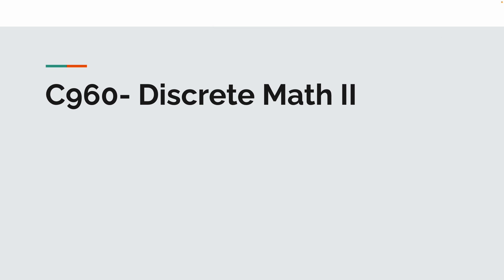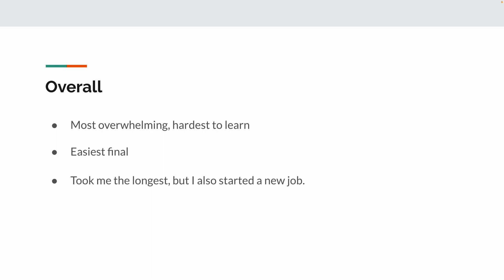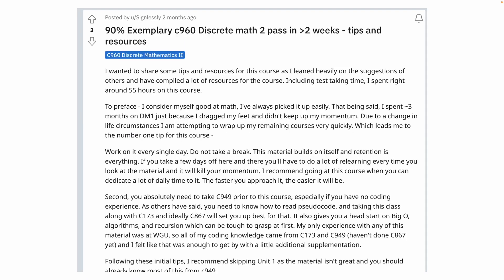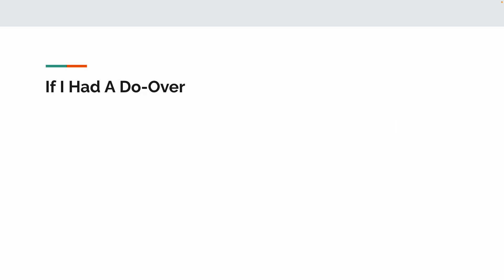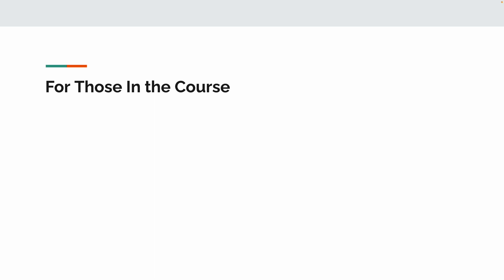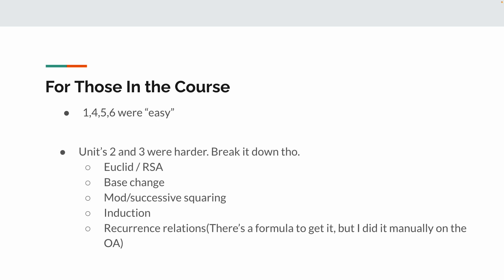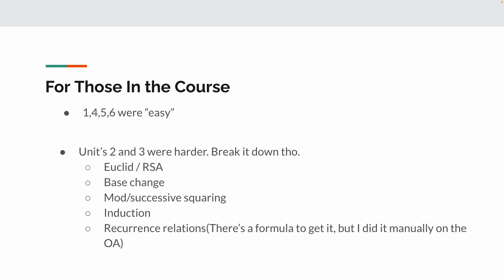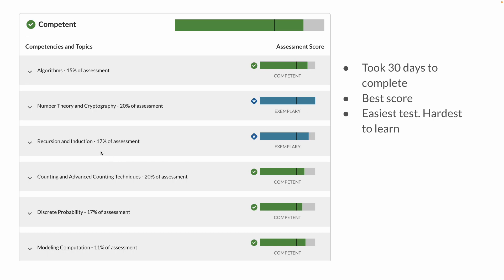Wgu - C960 Discrete Math II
Today I outline how I passed discrete math II at Wgu.